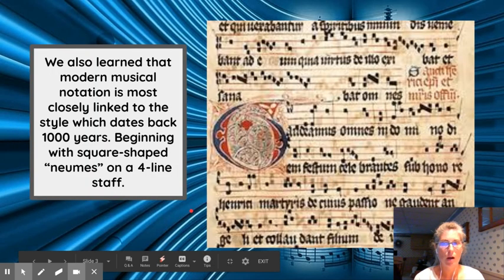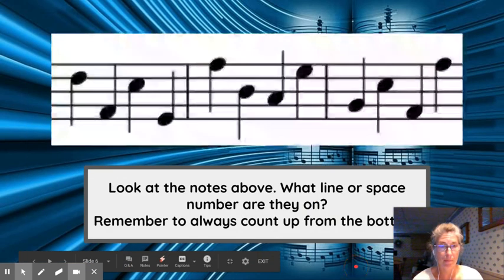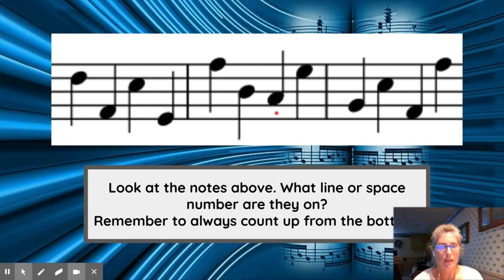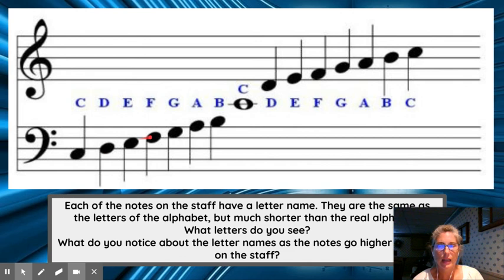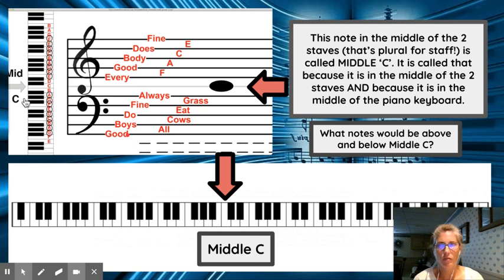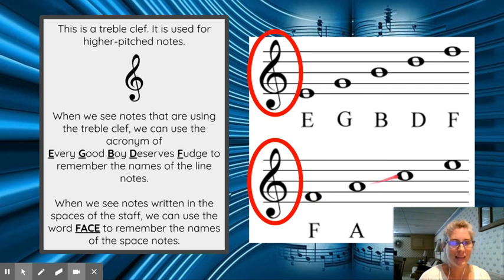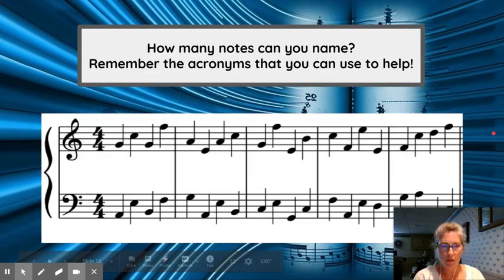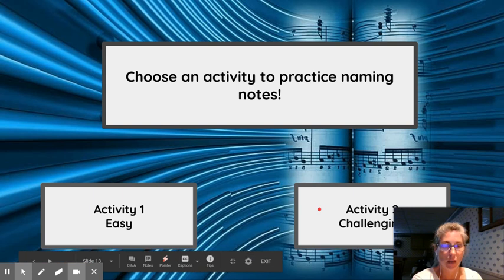Introduction to the Staff Mini Lesson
Lesson 2 for Grade 7 and 8 Music Literacy